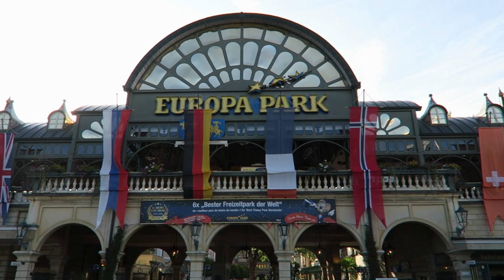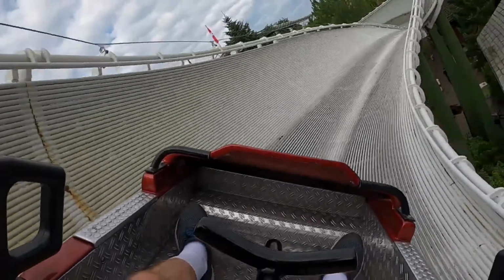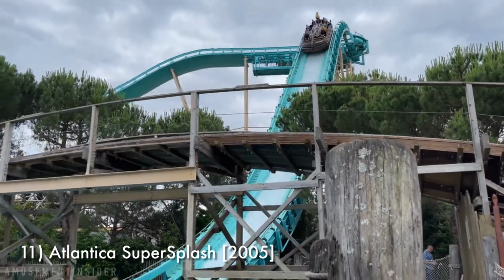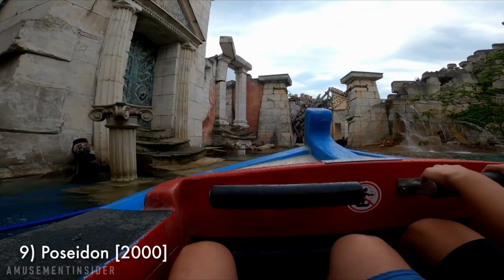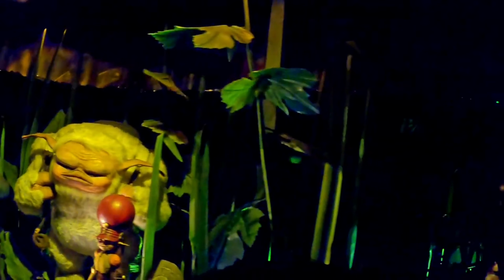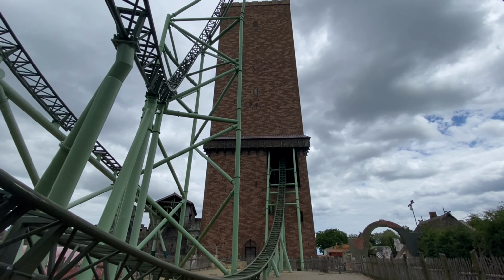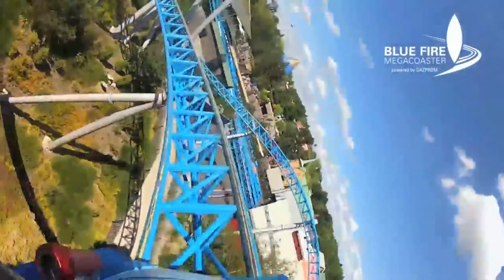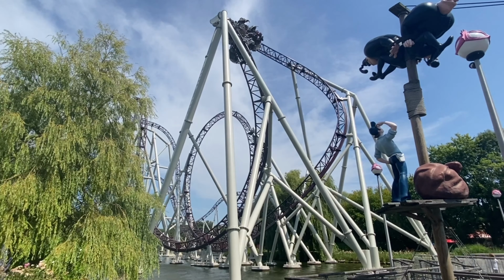Top 15 Rides & Attractions at Europa Park | Rust, Germany (2022)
Everybody,
Composer: Elias Naslin,
Artist: Elbot